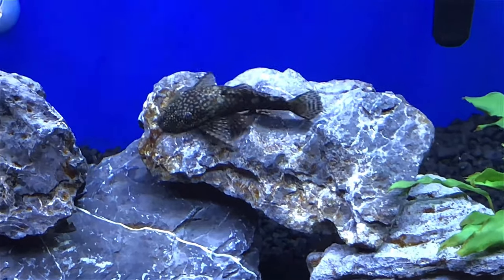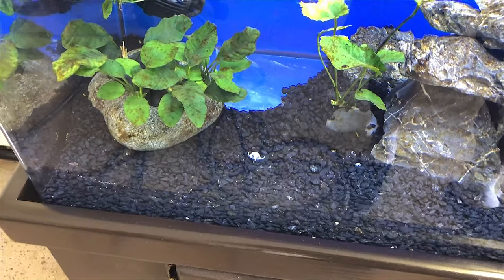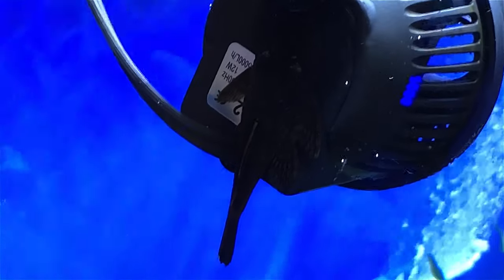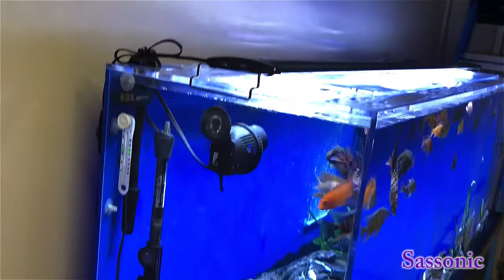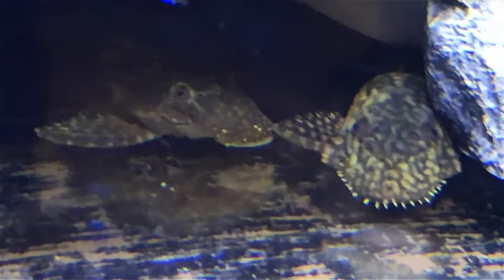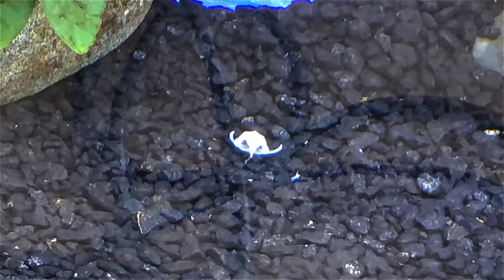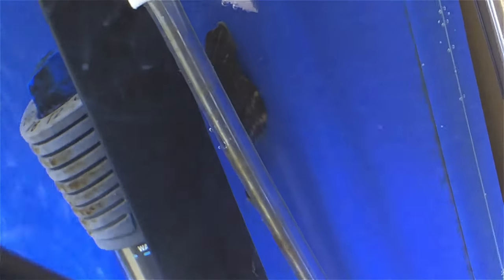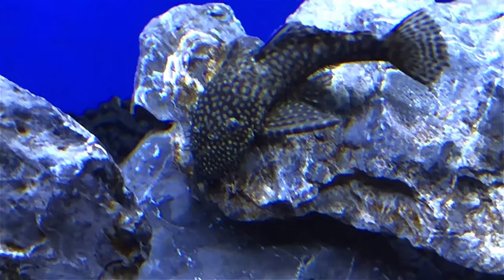THE PLECOS' GRAVEYARD: My African Cichlid Tanks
My Plecos just can't seem to survive very long.  None have made it in my African Cichlid tanks...

Video is in 4k, so set your options to the proper settings for the best viewing experience!  Keep comments friendly please, no abuse.